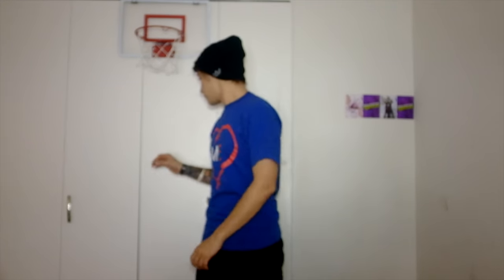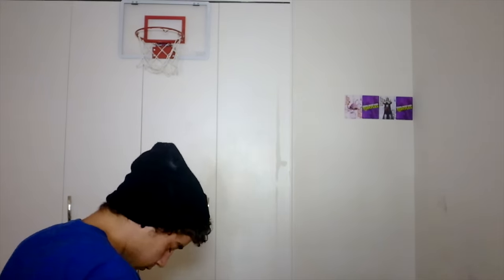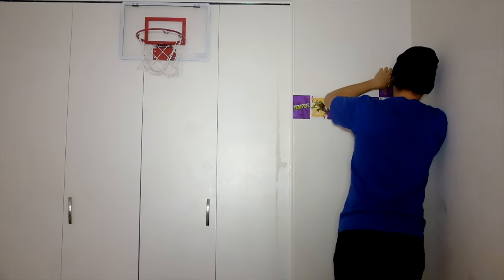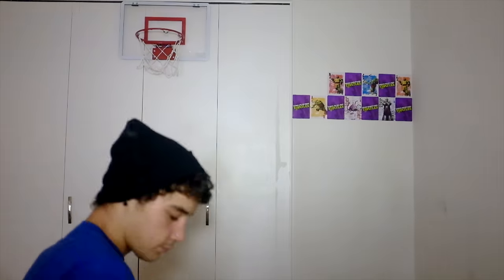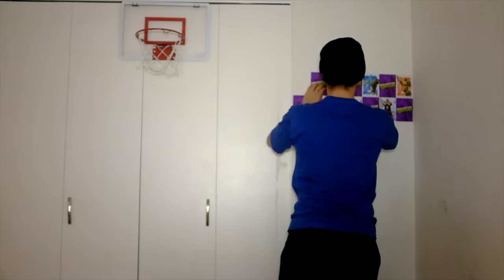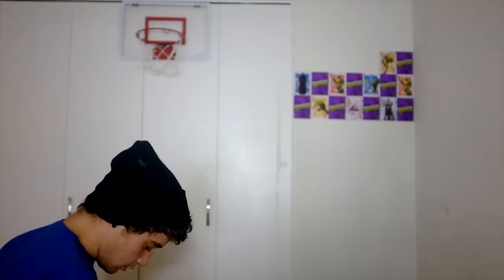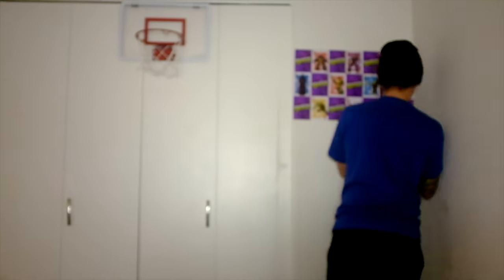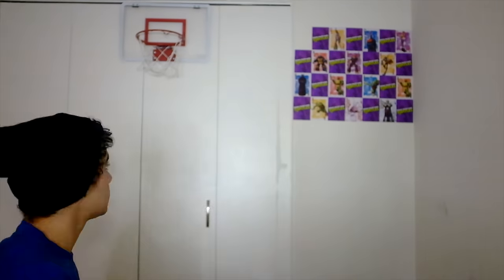MY NEW WALL FEATURE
it was so boring, needed to spice it up